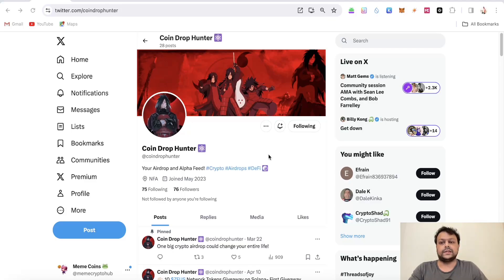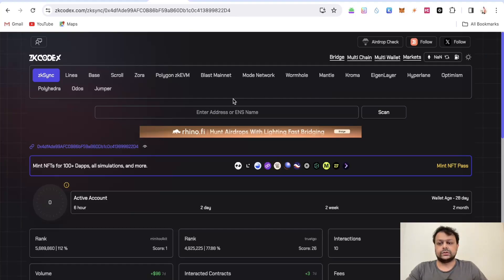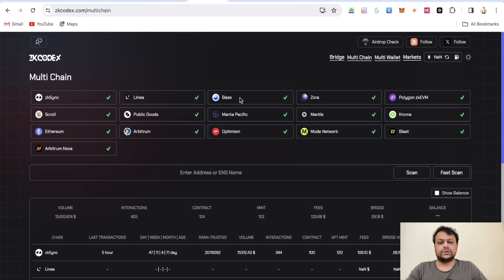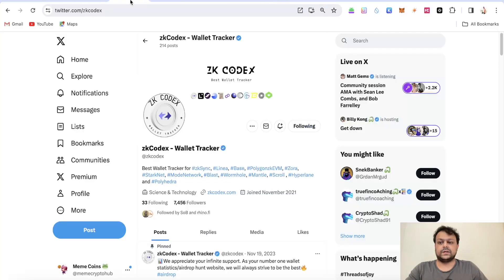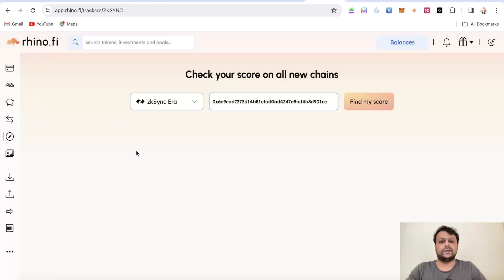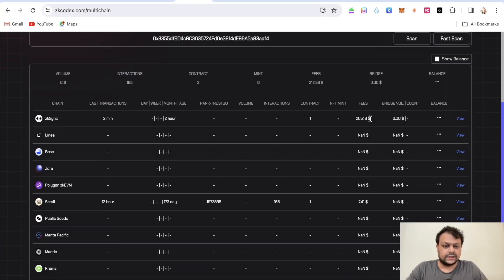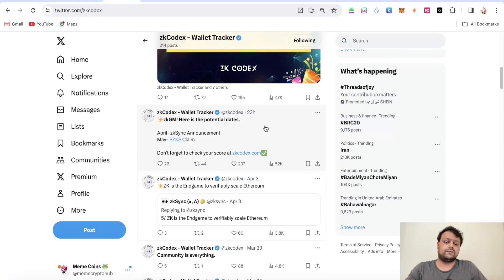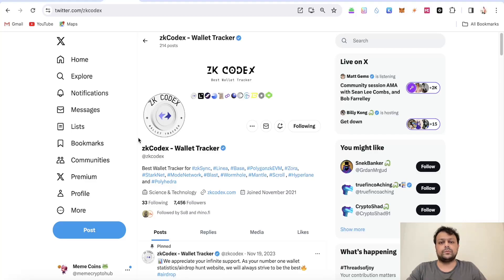Some Multichain Airdrop Rank Checker Tools | Check Rank on ZkSync, Scroll and Many More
Code: CRYPTO505

Code: yqLvRr

🟢Farm 20 Meme Coins on Solana For Every Transaction:
Code: YAXU-SZW9

🟢Links For This Video:
1. Rhino FI Airdrop Checker
3. Minitool Kit Airdrop Checker
5. NFT Copilot Airop Checker